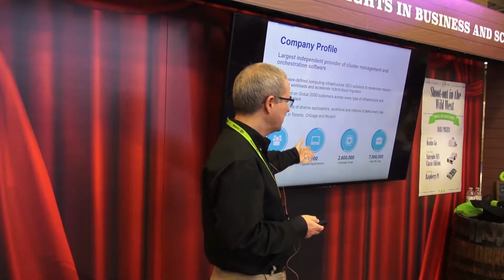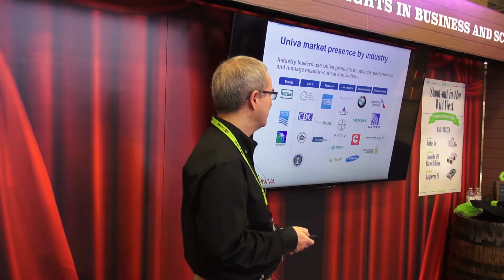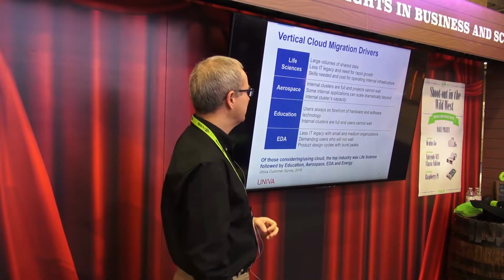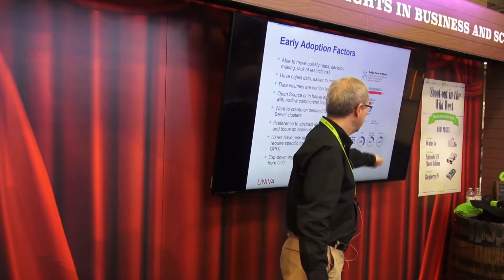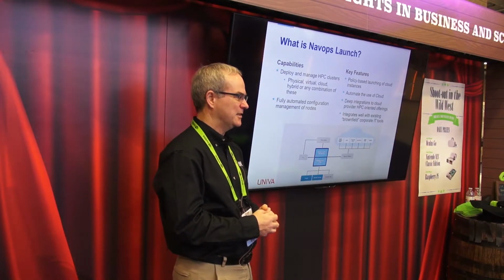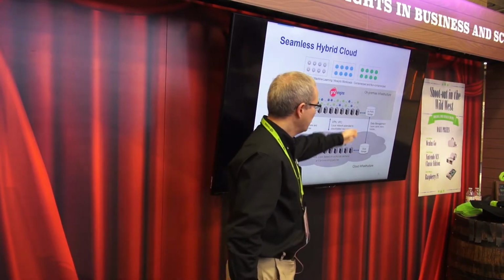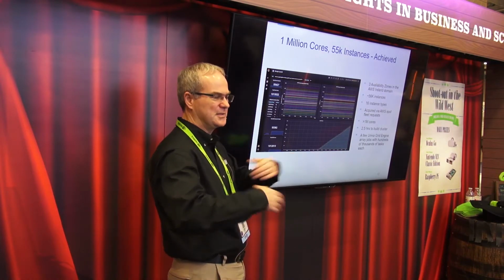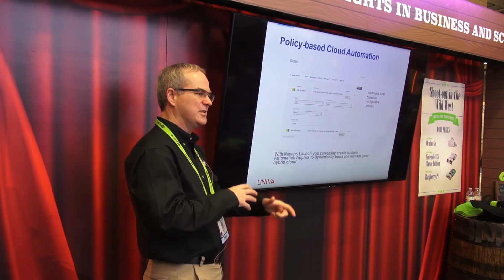Bill Bryce at Univa - Bursting On-premise HPC workloads to the cloud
SUSE had a strong presence at the SuperComputing18 conference in Dallas, November 12-15. The theme this year was “HPC Inspires” – bringing together computing systems and brilliant minds in the continuous pursuit of improving our world as never before, allowing us to analyze many points of data to make groundbreaking discoveries in all fields of inquiry. One of the main attractions in our SUSE booth (3251) this year was a Partner Theater – and we lined up great content that many of our High-Performance Computing partners will be sharing with you.